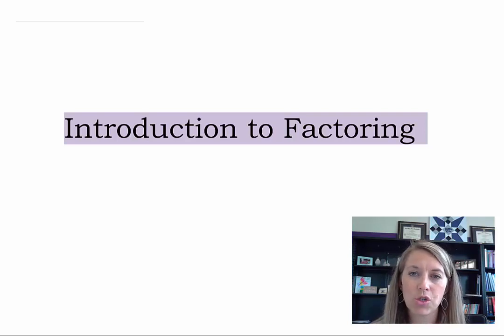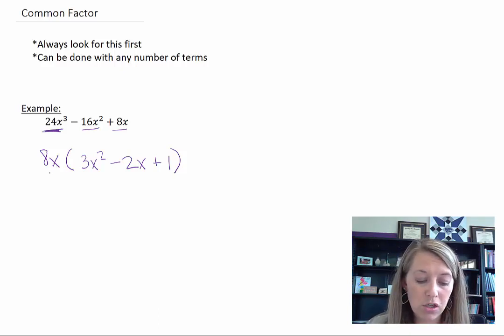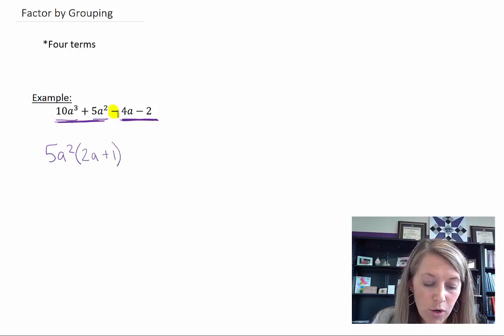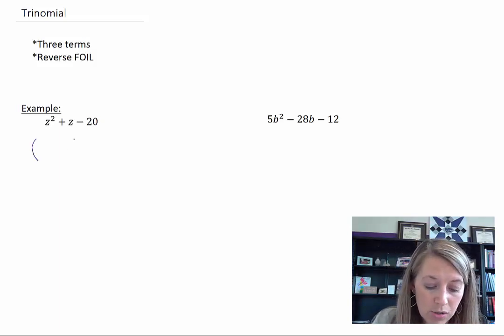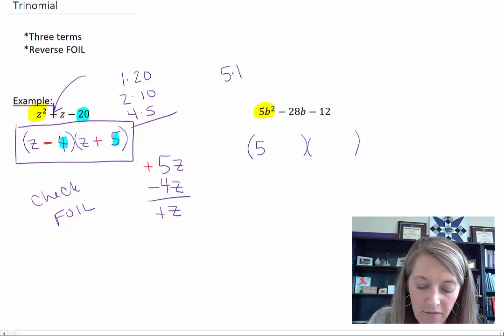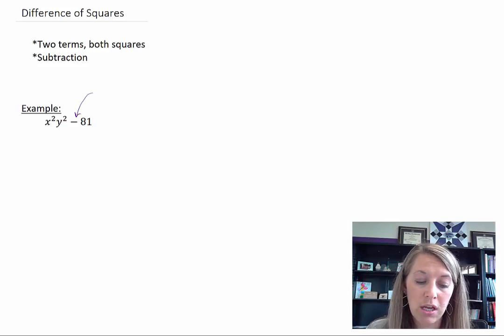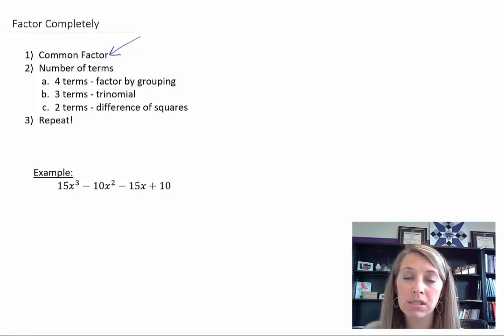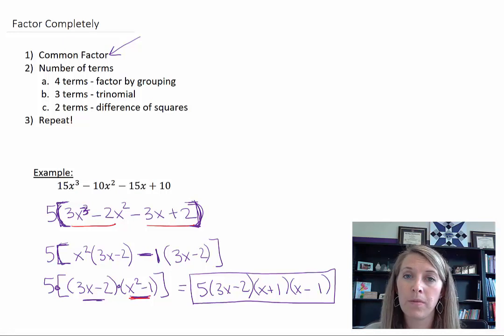GC Introduction of Factoring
Reviewing different factoring techniques that were learned in College Algebra